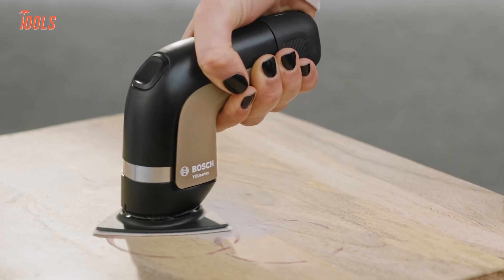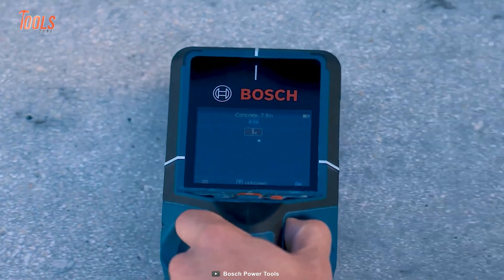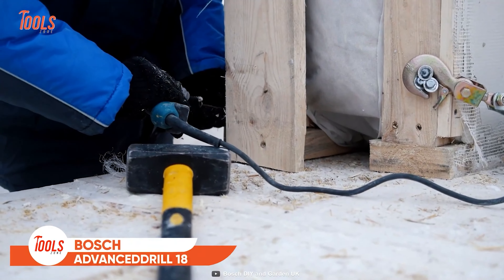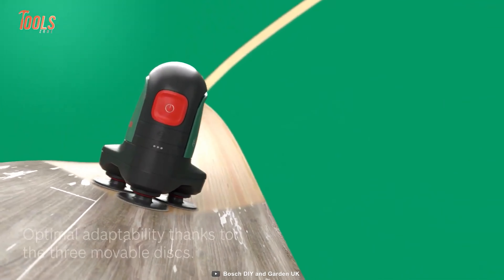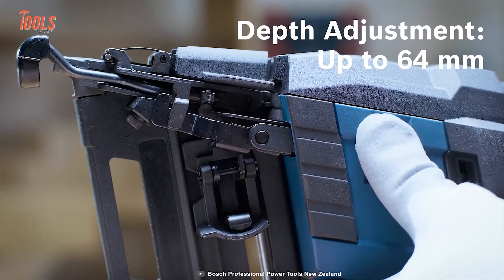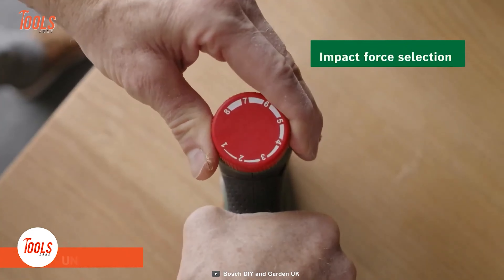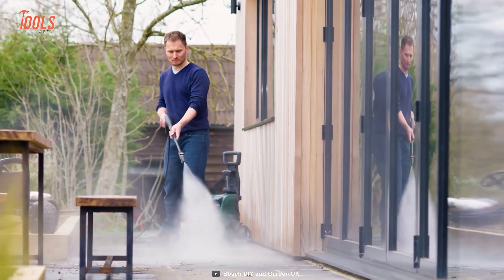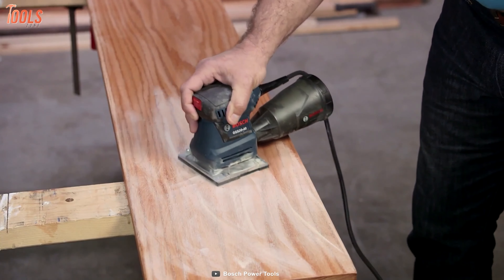50 Coolest Bosch Power Tools You Should Have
Bosch is the name you often hear from professional tradespersons and craftsmen. They feature a professional line of table saws, cordless drills, drywall scanners and many more tools you can think of! So here are the 50 Coolest Bosch Power Tools You Should Have.